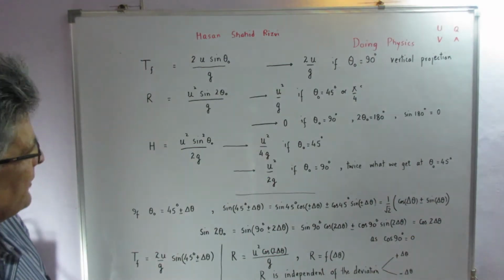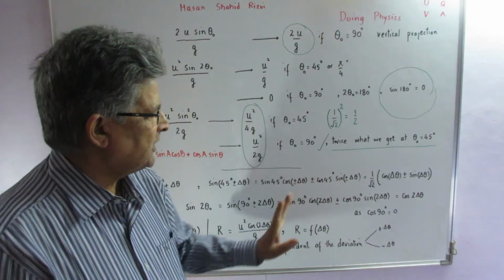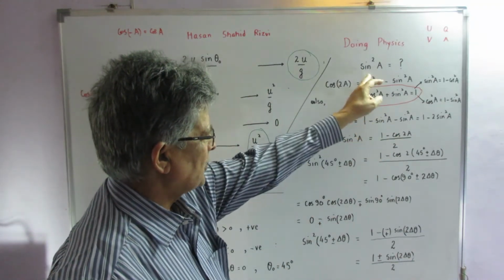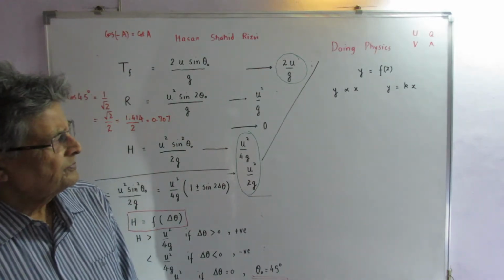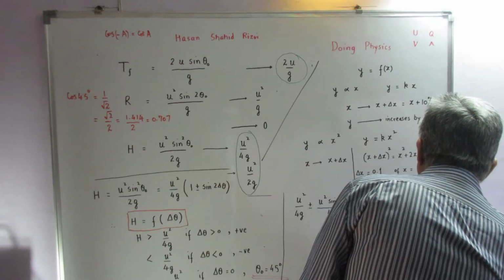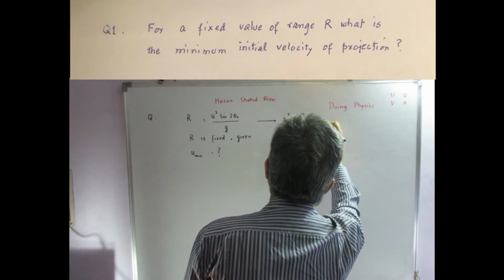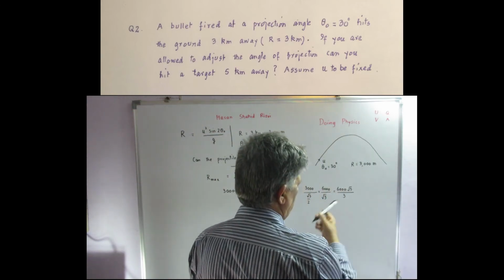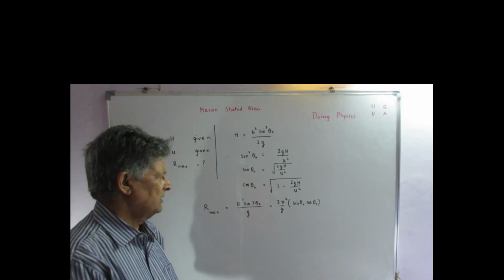Class 21 - Physics with Calculus/Mechanics/Scalar and Vector Quantities (Part 15)